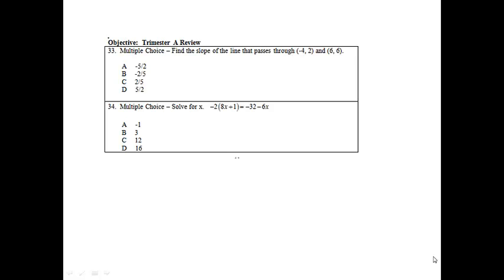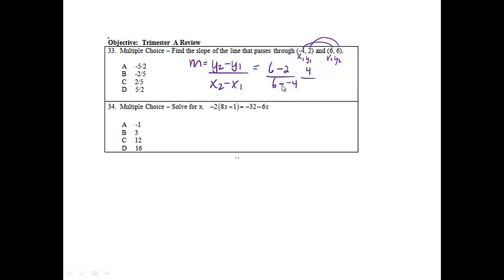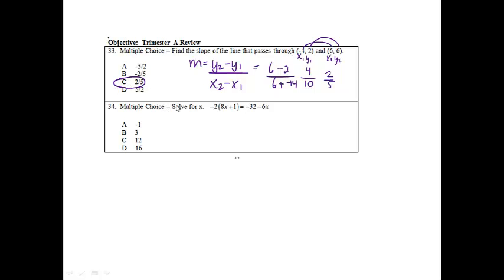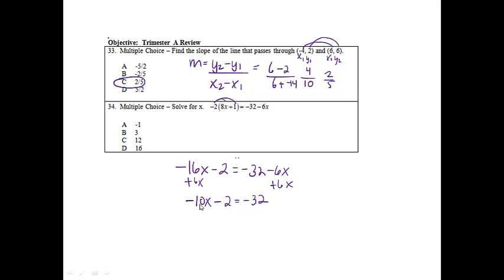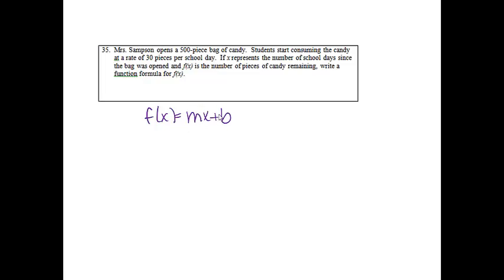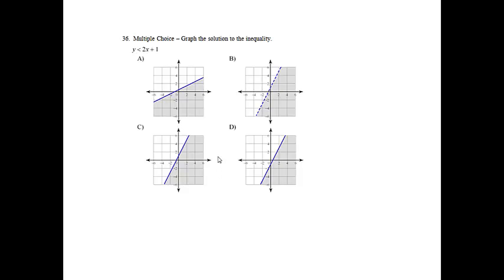Unit 8 Practice Test #33-36 revised